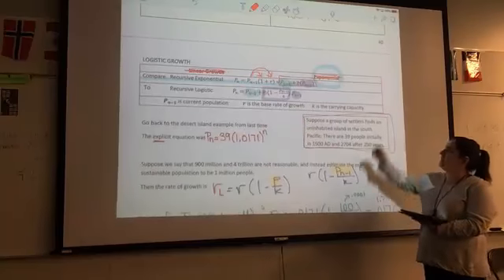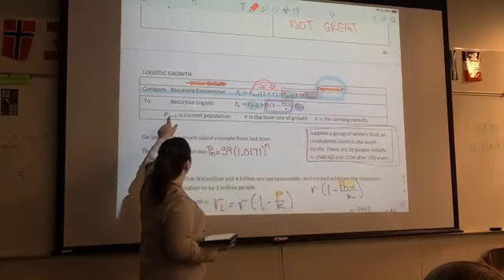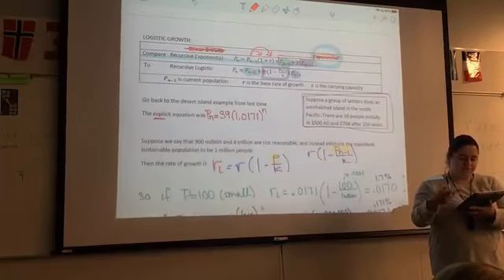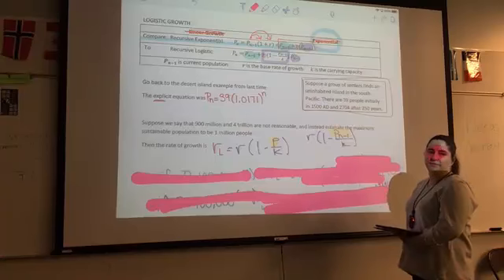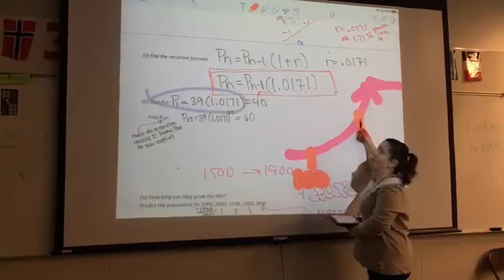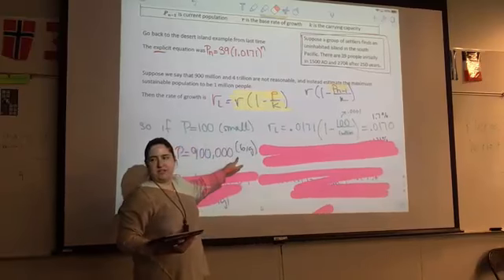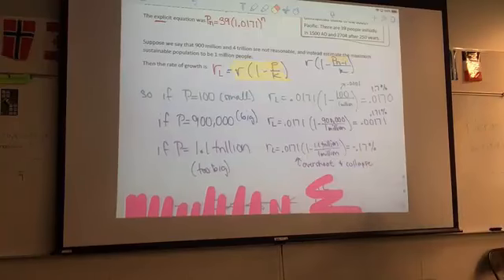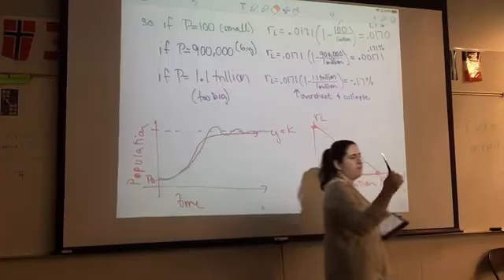logistic part 2